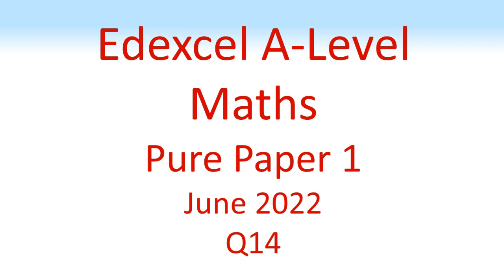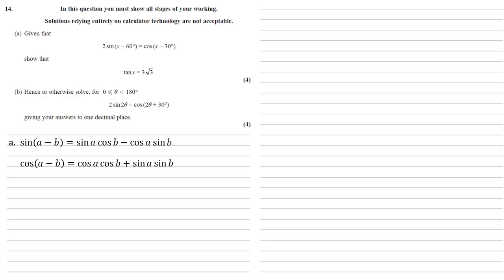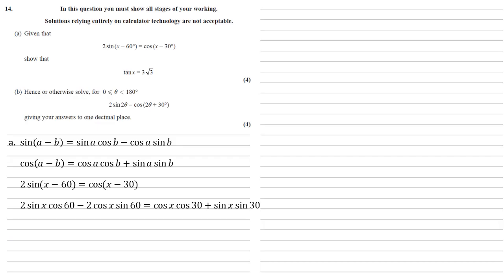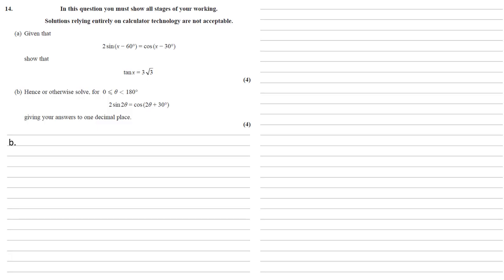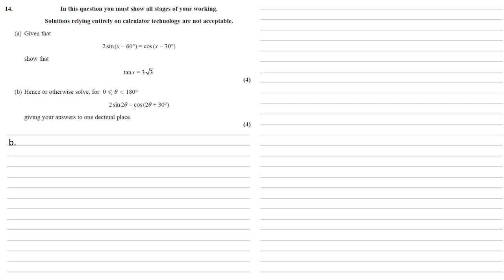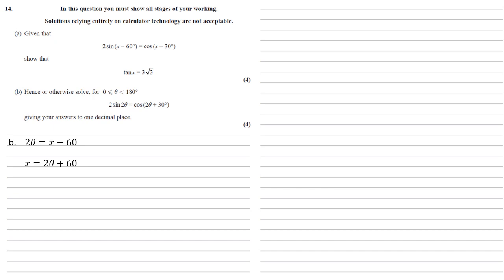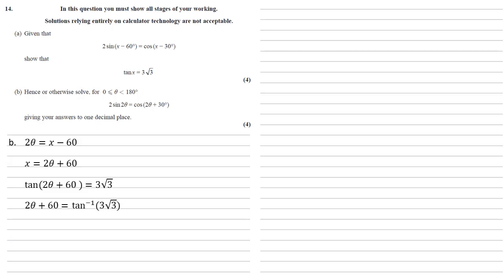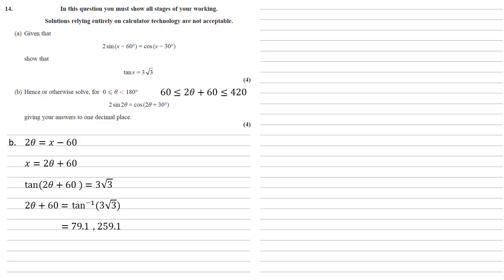Edexcel A-Level - June 2022 - Pure Maths Paper 1 - Question 14 - Exam Paper Walkthrough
Given that
2 sin (x − 60°) = cos (x − 30°)
show that tan x = 3 root 3
(b) Hence or otherwise solve
2 sin 2θ = cos (2θ + 30°)
giving your answers to one decimal place.